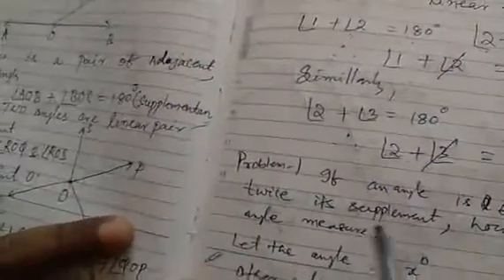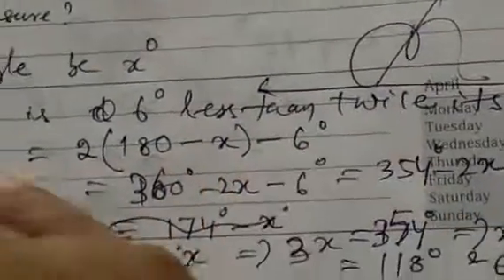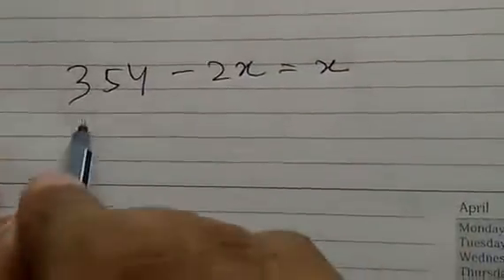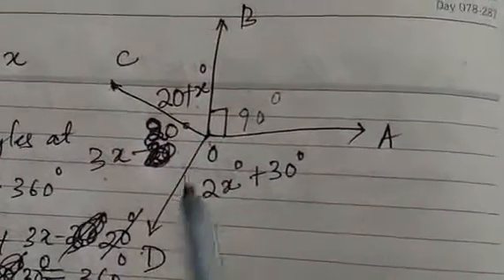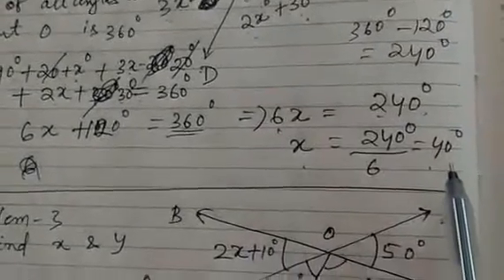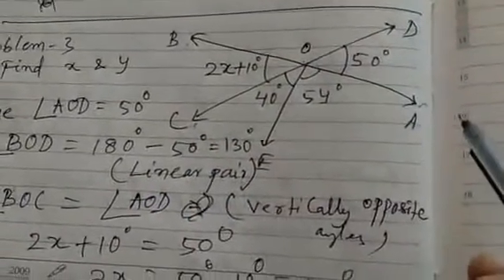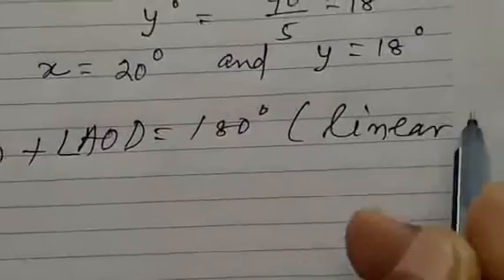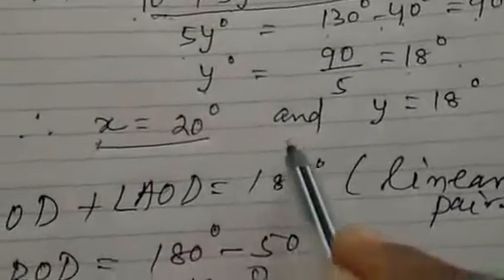Class 7 math ch-12 topic lines and Angles